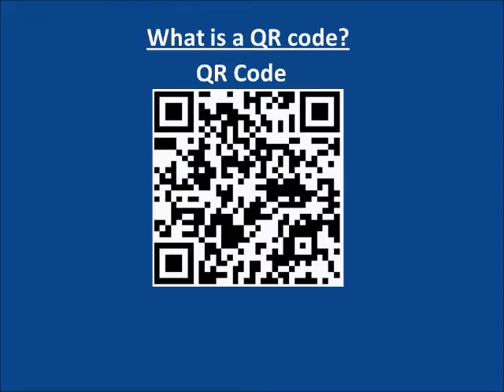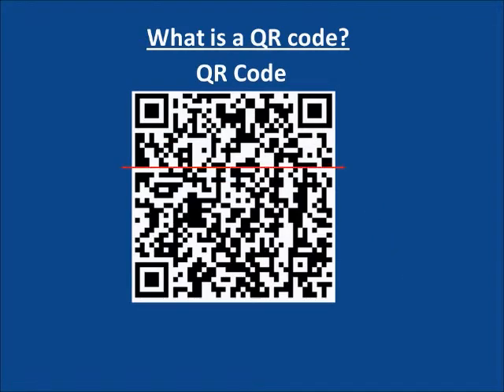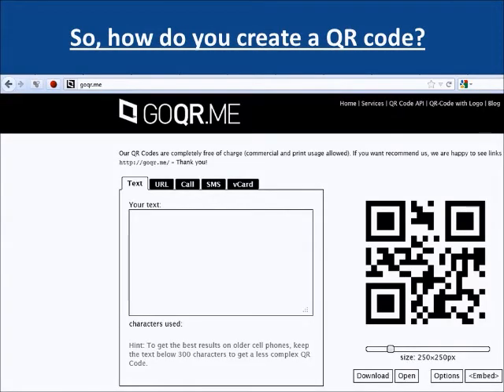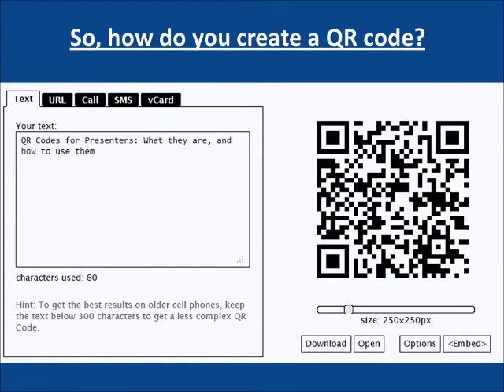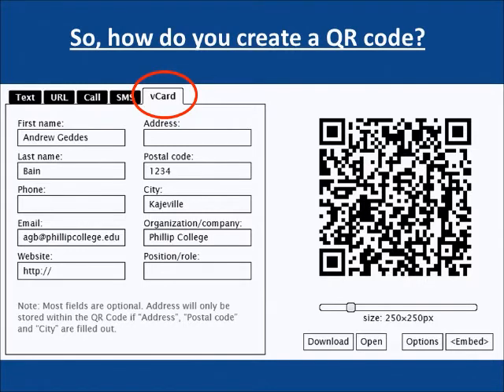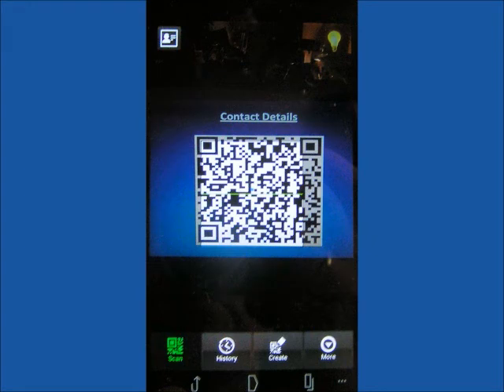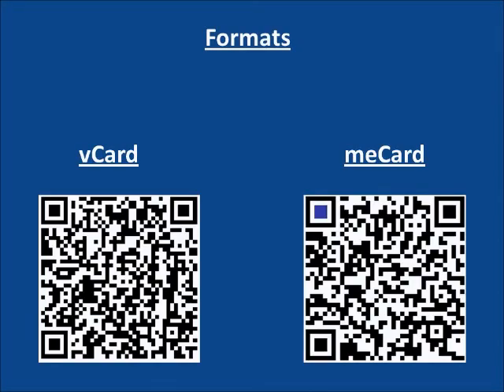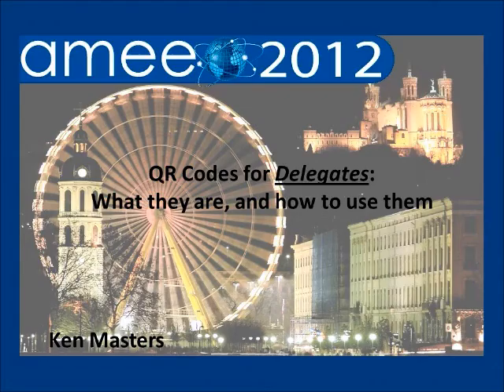AMEE: QR Codes for Presenters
Aimed primarily at AMEE 2012 presenters, this video explains what QR Codes are, and how to use them.  Others may also be interested.